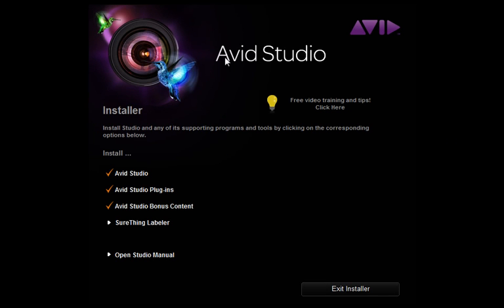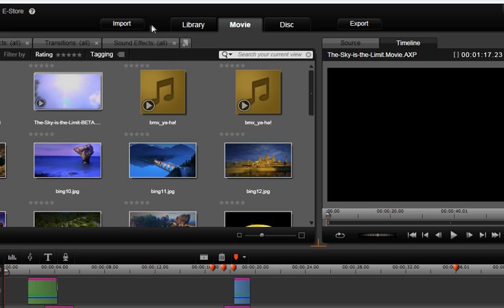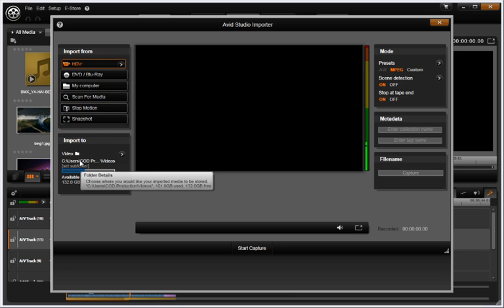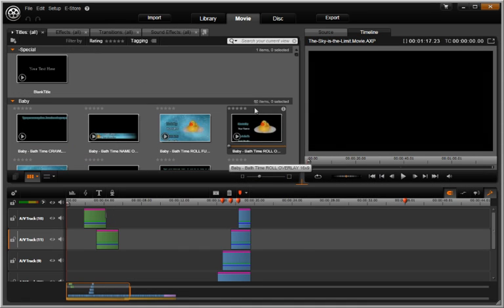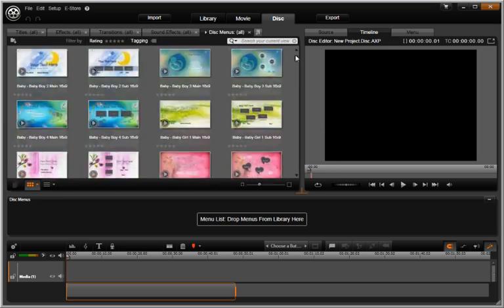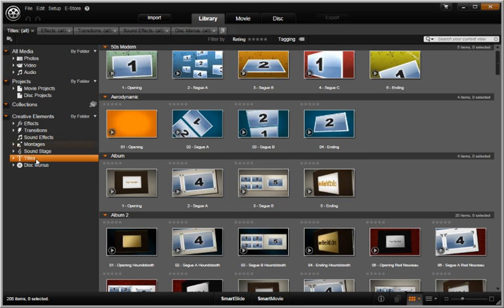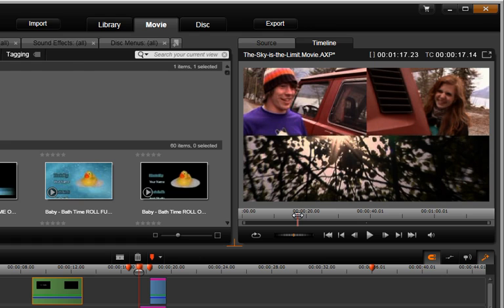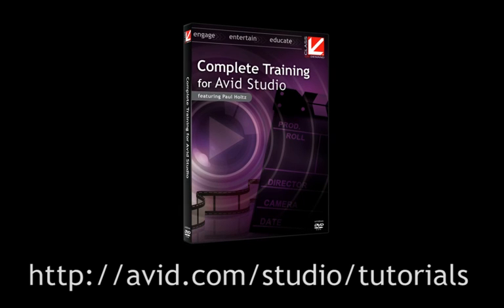Overview - Getting Started with Avid® Studio for PC